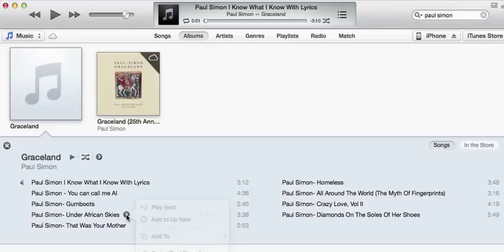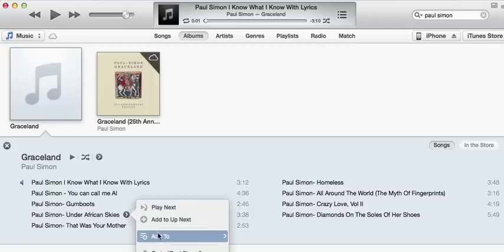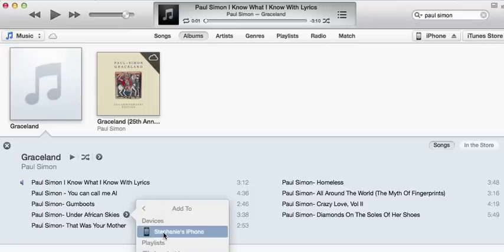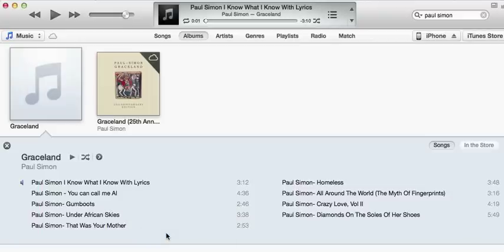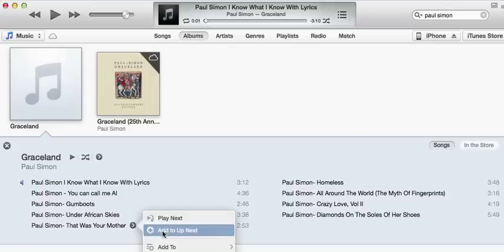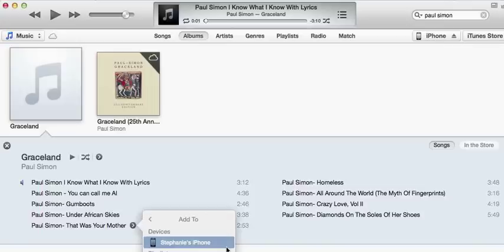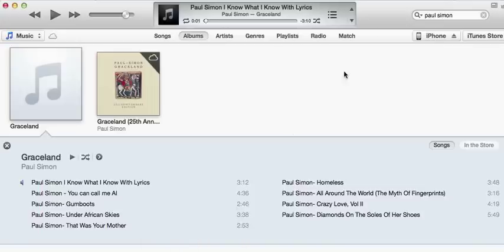How to add music files to any iPhone with iTunes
One of the latest capabilities of iOS 5 is the ability to add songs from any iTunes (I believe registered to your apple id - but this is unconfirmed). It doesn't have to be the computer with iTunes that you might use for syncing. This is created mostly for friends and family, however I hope others find this useful.